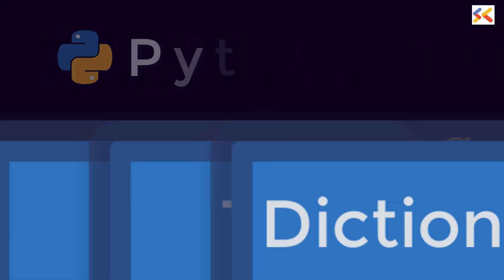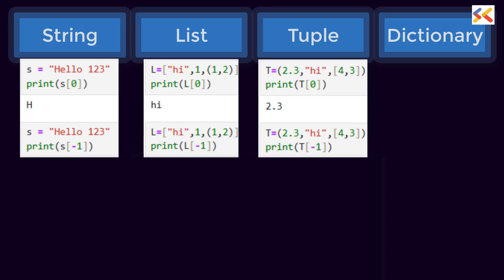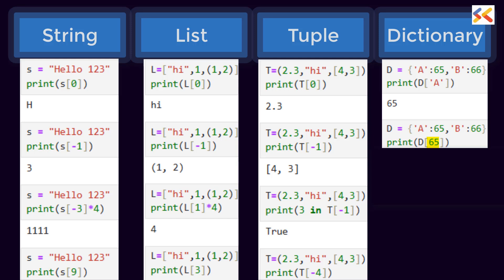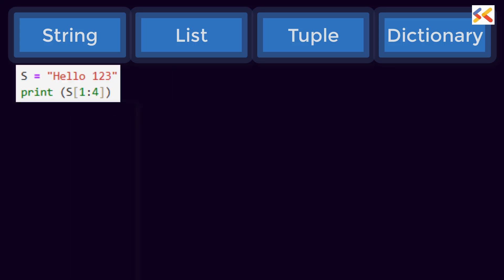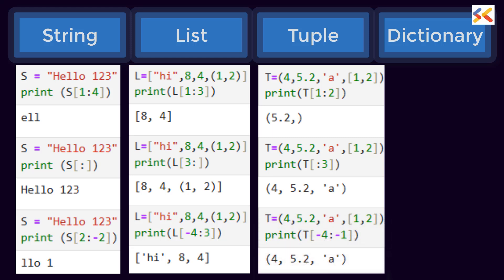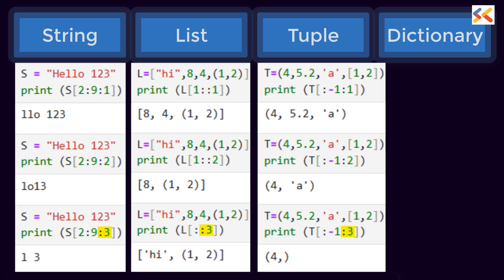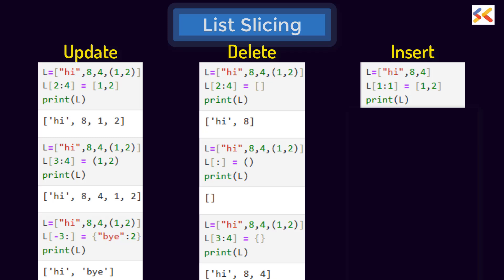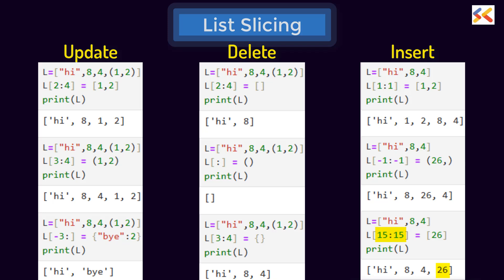Indexing and Slicing in String List Tuple and Dictionary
This video explains Indexing and slicing for String list tuple dictionary together. This helps to speed up the learning and see the similarities, dissimilarities together.